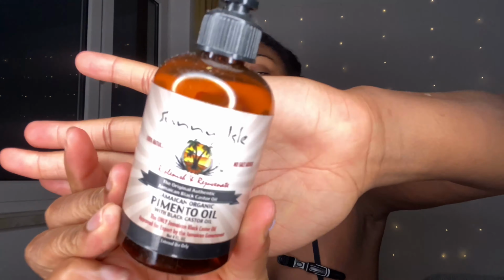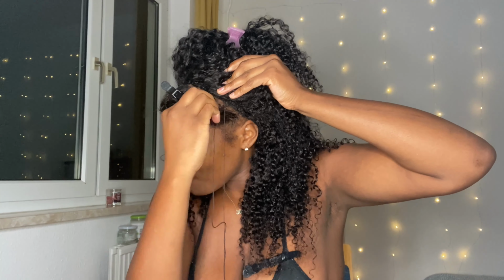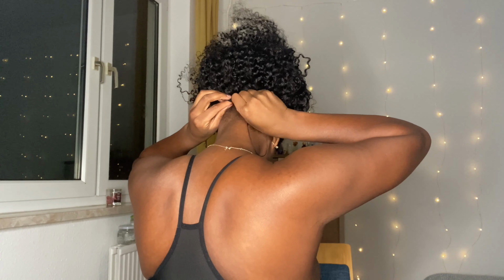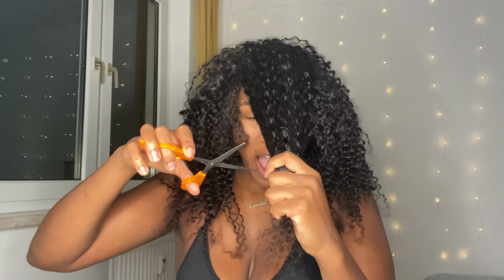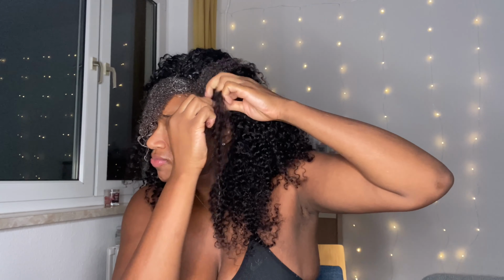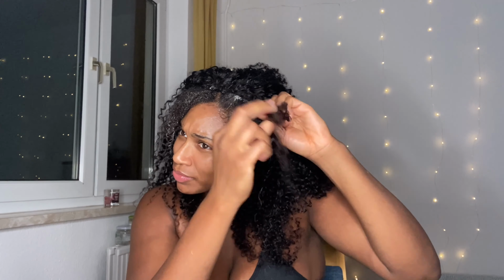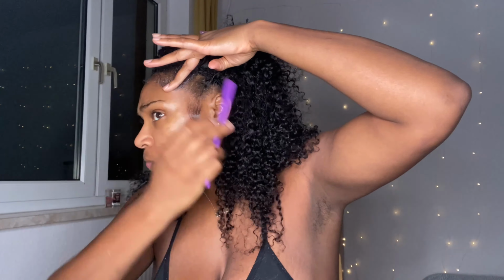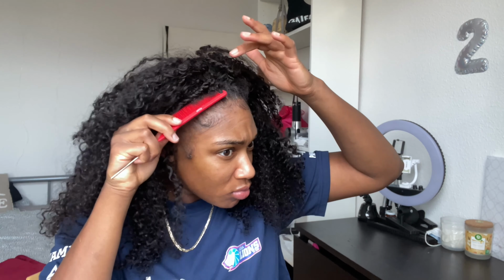Installing Ivys Flipover Wig + *Detailed Blending My Type 4 Hair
Don’t forget the thumbs up, comment, share! ❤️

✨ Need A New Phone Case? 📱

FAQs About Me
Ohio Girl
6'2
Leo
Pro Hooper
Favorite Color: Sparkle✨